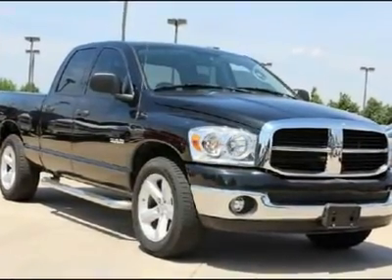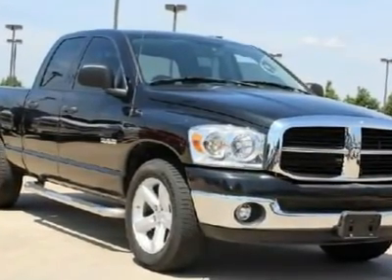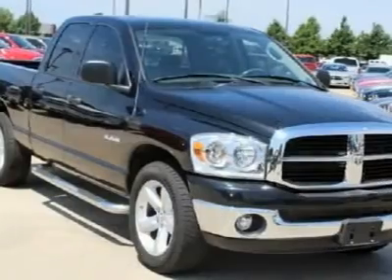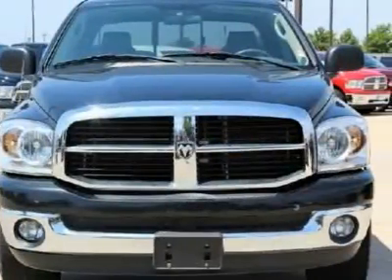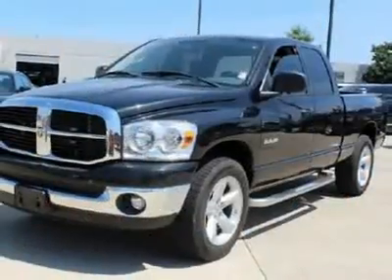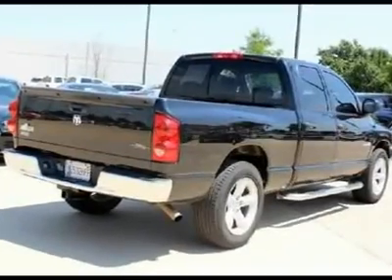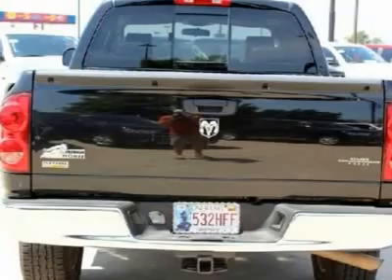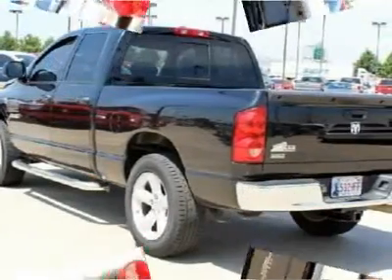2008 DODGE RAM 1500 Norman , OK C5627A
2008 DODGE RAM 1500 Norman , OK
Stock# C5627A

Are you in need of a heavy-duty truck? A truck this rugged shouldn't look this good - Ram's perfect balance of muscular body panels and modern design elements create a tough as nails work truck with serious street attitude. The 1500 has it all; built inside-out with the best of the best materials. Check this one out today. Drive off with this Ram truck today.